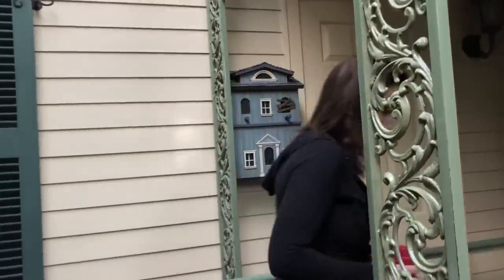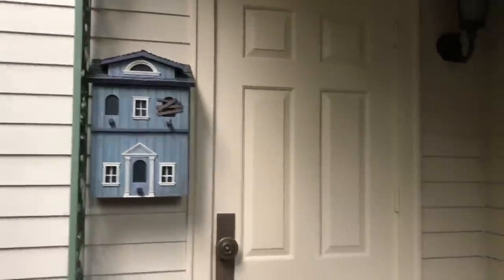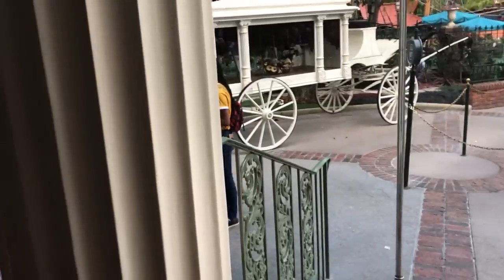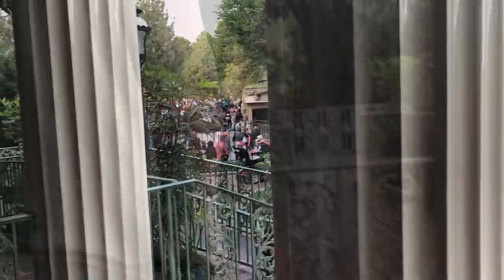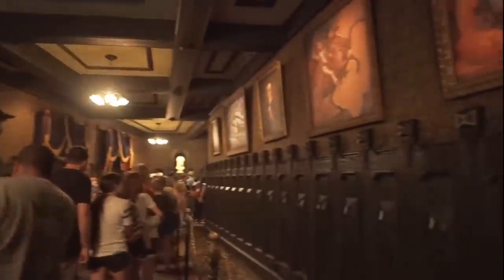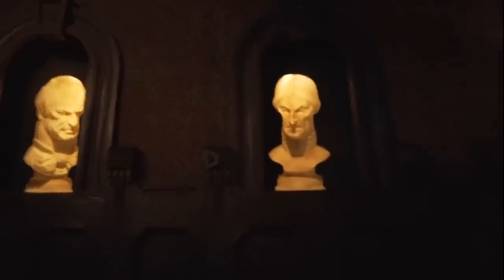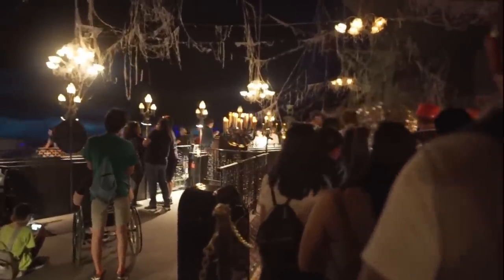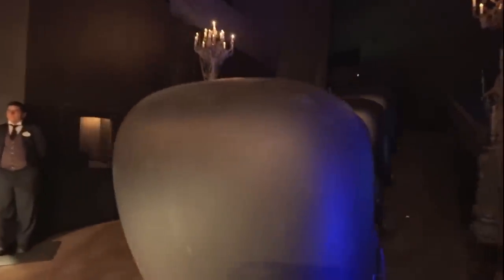Haunted Mansion Ride-Along With Offhand Disney!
Have you ever wondered what riding the Haunted Mansion alongside Offhand Disney would be like? Turns out, he's very talkative. Join me today for our very own virtual ride-through  of The Haunted Mansion!

Very special thank you to  @Inkyyy on twitter for the awesome illustration used in the thumbnail, and LMGVids for supplementary low-light footage of the Haunted Mansion